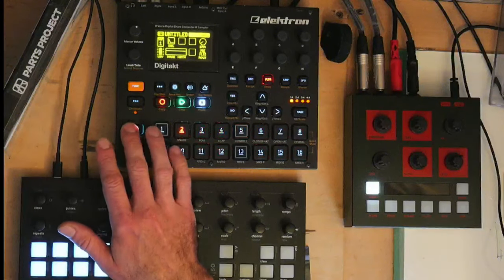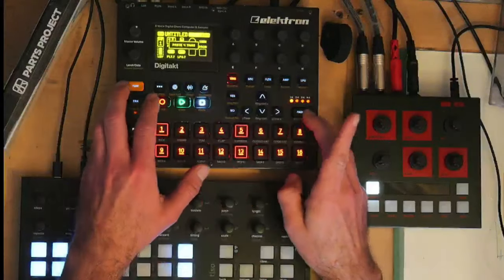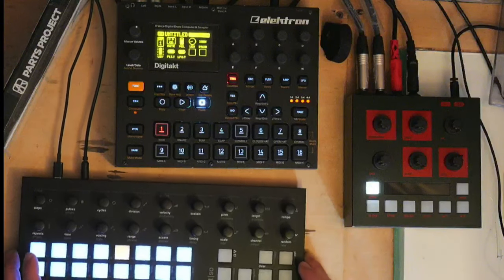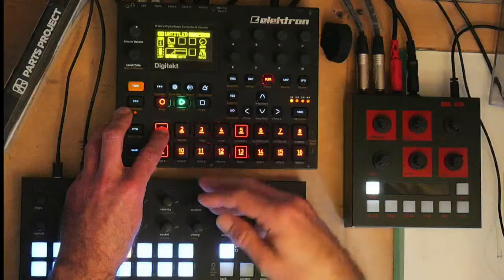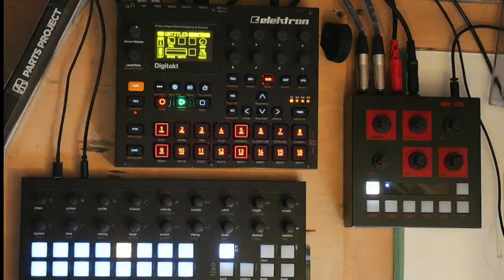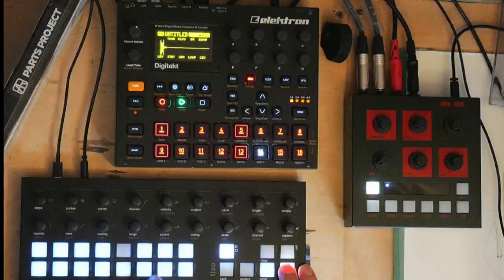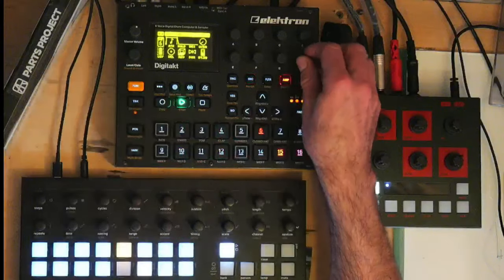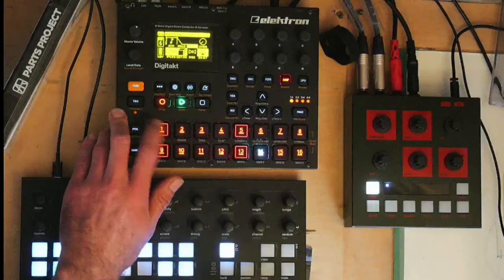Even when Elektron is wrong they're right! (SCENE HACK SETUP GUIDE)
I received questions about how to setup this trick so hopefully your questions will be answered here. After watching this video you should be ready to harness the power of this unintentional behaviour lurking within most elektron machines.

Thanks for your interest and support!
p.s.
I said that the retrokits cable would work to do this trick standalone without an external sequencer, but i have not tried it personally myself. Some people in the comments section of previous videos said it would work so I recommend asking around first before purchasing the special midi cable needed. But actually it's a really cool midi solution that might come in handy for lots of things so check it out anyway.

00:00 Turorial